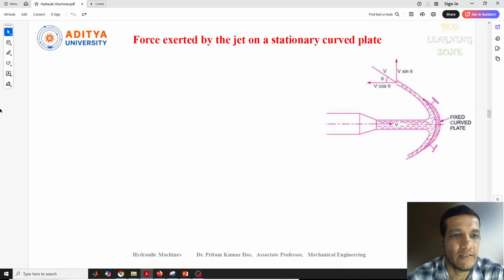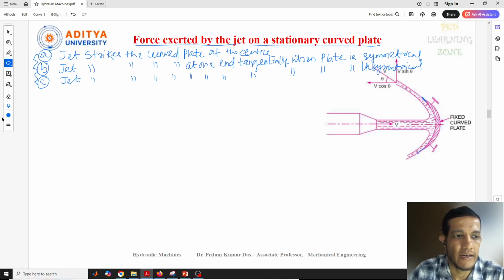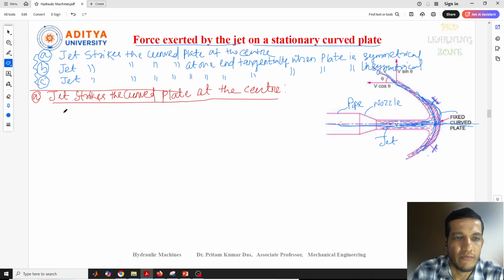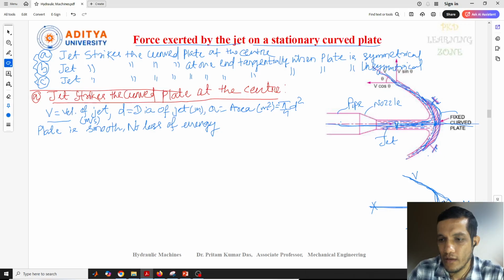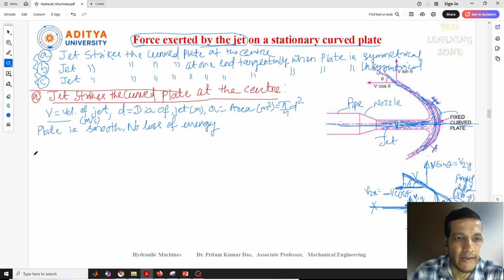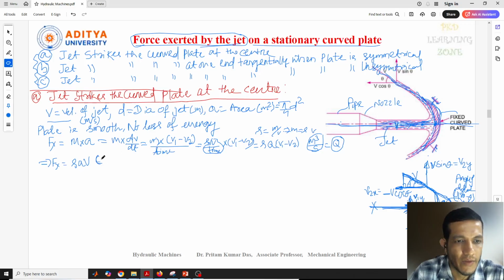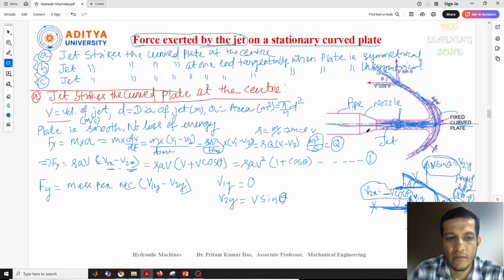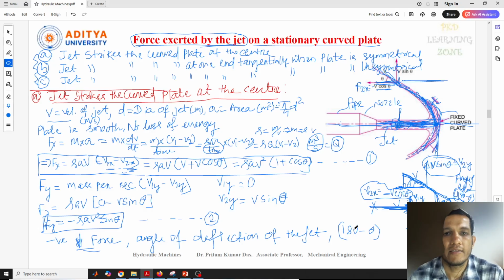Lecture 7 Force exerted by the jet on a stationary curved plate at the center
In this lecture, the following points are discussed:
Impact of Jets, Force exerted by the jet on a stationary curved plate at the center,